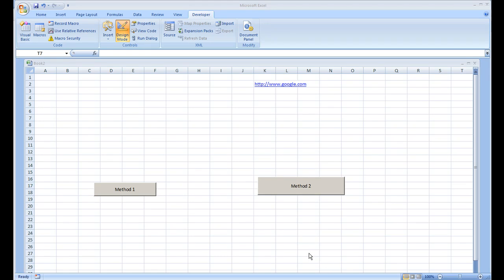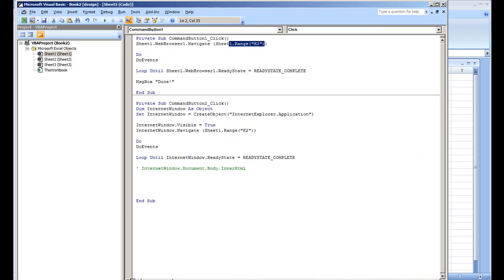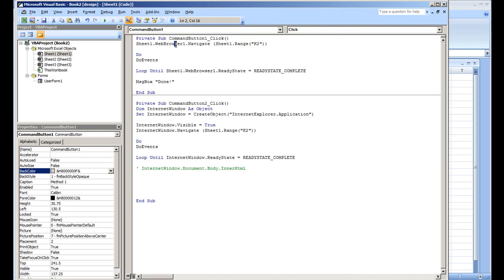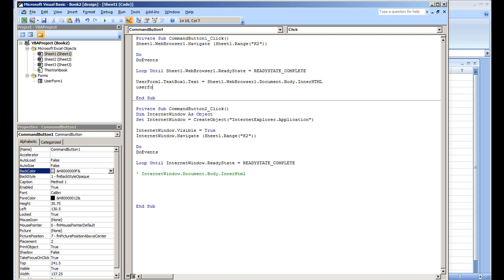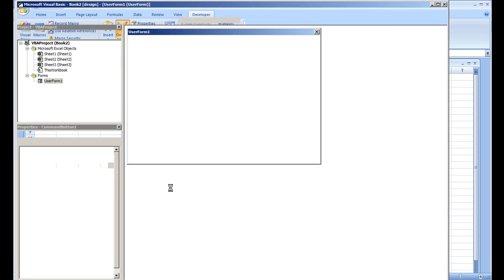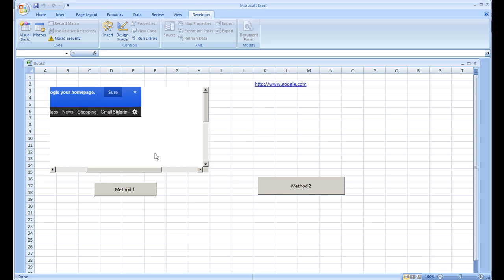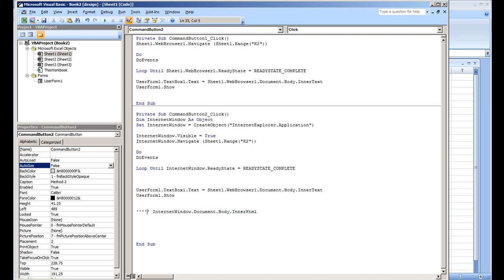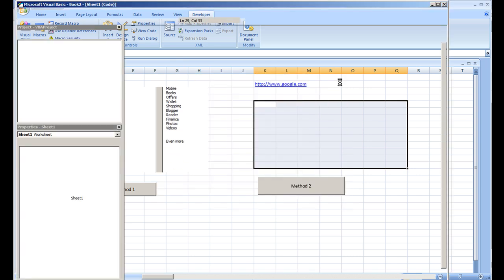Querying Web Page Source Code and Extracting Data from a Site (Part 2 of 4)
This video shows how to install and place a Web Browser (WebBrowser1) Control add-on into a Workbook or Worksheet. This video will also show some of the same steps using InternetExplorer.Application by creating the object. There are 4 parts of this video, each are listed below with the content that is covered:

Part 1 - Demonstrates setting up the WebBrowser Control & InternetExplorer.Application
Part 2 - InnerHTML and InnerText using InternetExploer.Application and the Webbrowser Control (Also shows using a UserForm and Textbox - Viewing HTML Source Code of Web Page)
Part 3 - Using String Functions such as Mid and InStr to go through the source code (Query\Extract Data). In this video example, we create a Do loop that goes through the source code and captures all of the a href hyper links. The hyperlinks are outputted to another WorkSheet
Part 4 - This one was just created to show another example of using InStr. In this example, I show how to display a message box\alert when a certain string is found in a web page.

- MICROSOFT EXCEL VBA AND MACROS FOR BEGINNERS